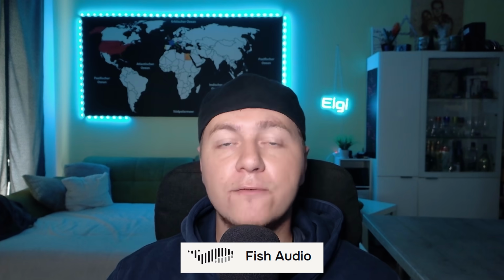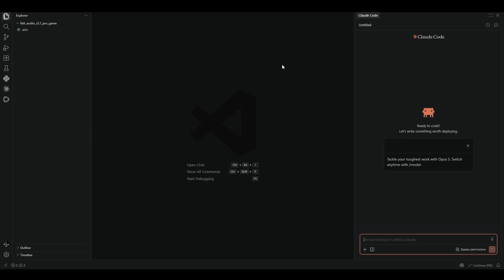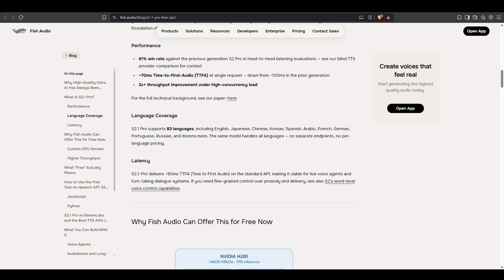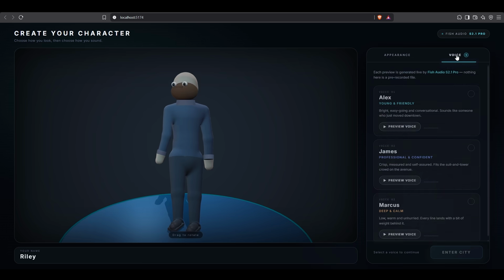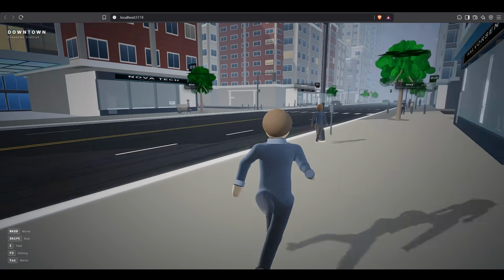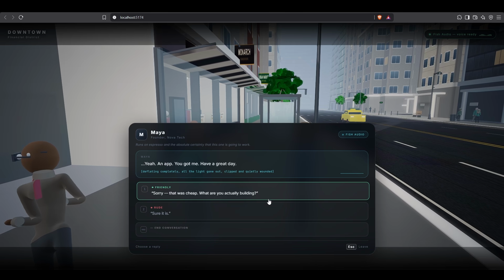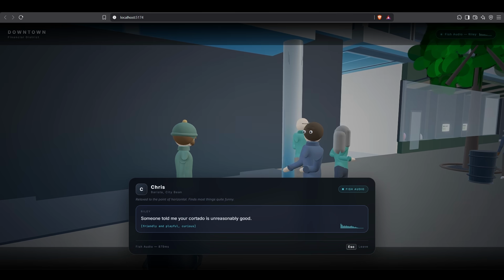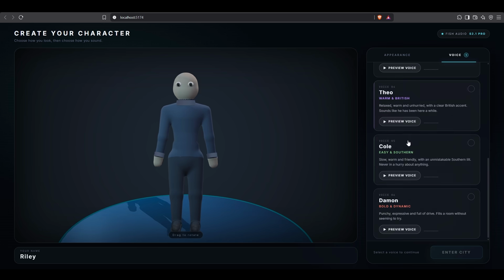Fish Audio S2.1 Pro API – I Built a Voice-Powered 3D Game with Claude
In this video, I test the Fish Audio S2.1 Pro API by building a complete voice-powered 3D game with Claude directly inside Visual Studio Code.

Instead of just testing basic text-to-speech, I integrate Fish Audio into an interactive game where you can walk through a city, approach different NPCs and actually talk to them.

Each NPC has its own voice and personality, while Fish Audio generates realistic speech dynamically during the conversation.

I show how I use Claude in VS Code to build the game and connect the Fish Audio API, including:

Real-time AI NPC conversations
Different realistic voices for individual characters
Fast generation and low-latency voice responses
Emotion-controlled dialogue
Dynamic conversations instead of prerecorded audio
Fish Audio S2.1 Pro API integration
Building the entire workflow with Claude and Visual Studio Code

The result is a small GTA-style 3D city where NPCs don't just repeat predefined dialogue — you can interact with them and get dynamically generated voice responses.

This demonstrates how APIs like Fish Audio can be used for AI games, interactive characters, voice agents, virtual worlds and other voice-powered applications.